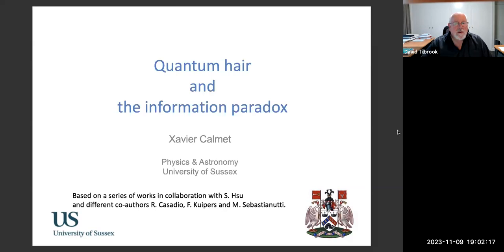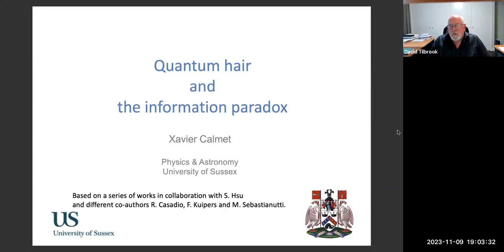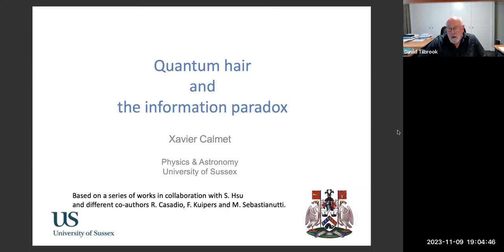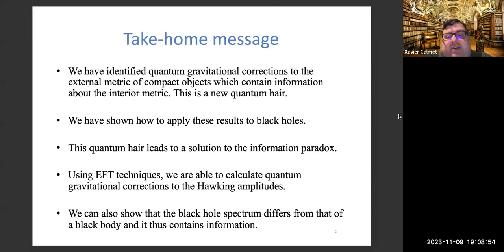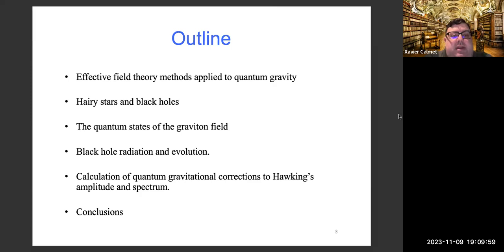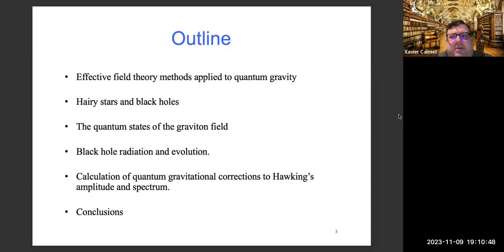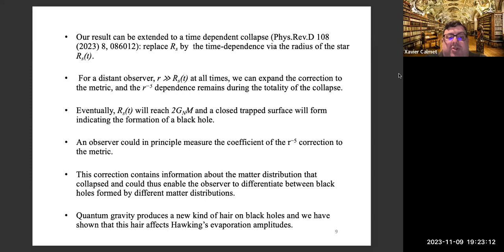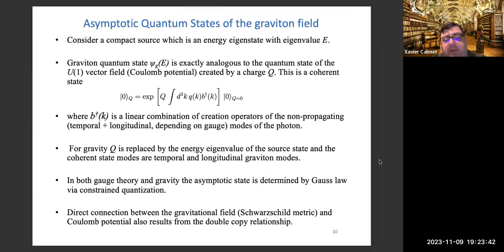Quantum hair and the information paradox, Xavier Calmet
In this talk Xavier Calmet presents the solution to the information paradox published in Phys. Rev. Lett. 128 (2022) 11, 111301 and Phys. Lett. B 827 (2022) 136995 (see EPL 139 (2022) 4, 49001 for a review). Long wavelength quantum gravitational effects allow the interior state of the black hole to influence Hawking radiation, leading to unitary evaporation. He explains why the Mathur theorem is evaded due to the complex nature of the Hawking radiation superposition state.

AIP Theoretical Physics Seminar, November 9, 2023